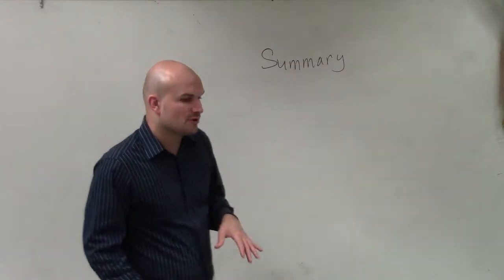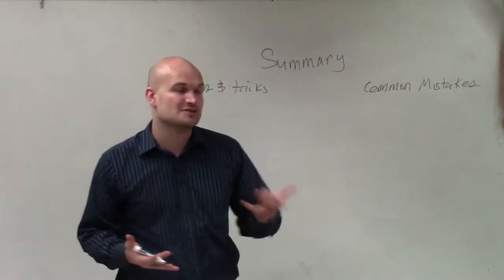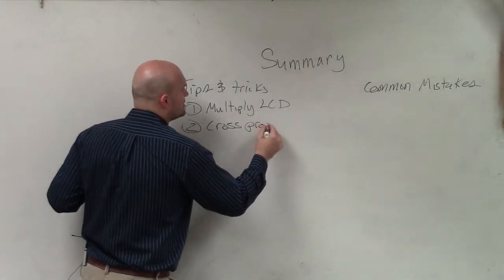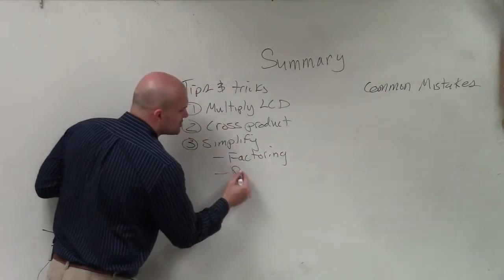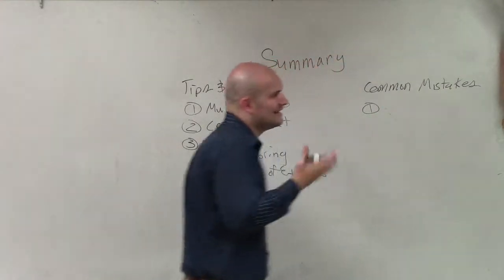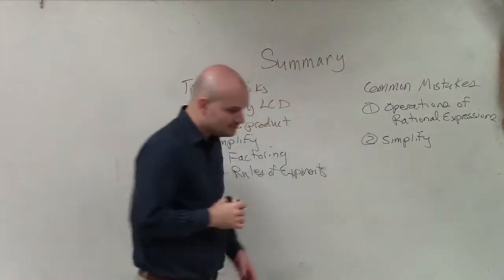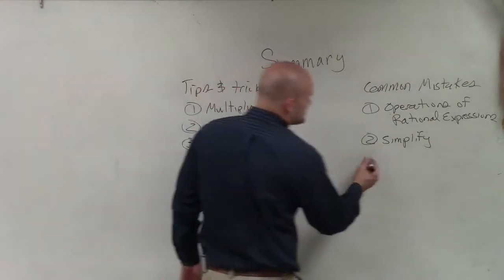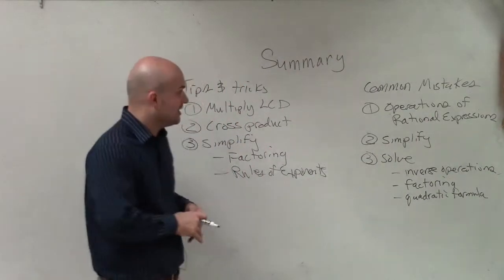Summary for solving rational equations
👉 Learn about solving rational equations. A rational expression is an expression in the form of a fraction where the numerator and/or the denominator are/is an algebraic expression. There are many ways to solve rational equations, one of the ways is by multiplying all the individual rational expressions by the lowest common multiply (LCM) of the denominators. This eliminates the denominators and then we can evaluate the resulting equation accordingly.

It is very helpful to check your results by substituting them into the original equation to see if they are true. This also helps to identify the extraneous solutions. An extraneous solution is a solution that is obtained during the course of solving an equation but which does not hold true for the original equation.